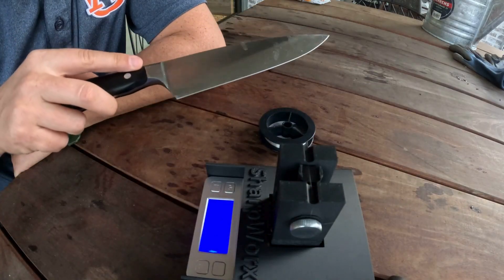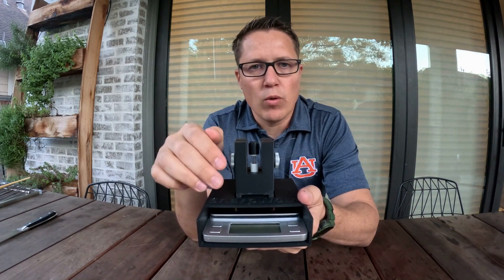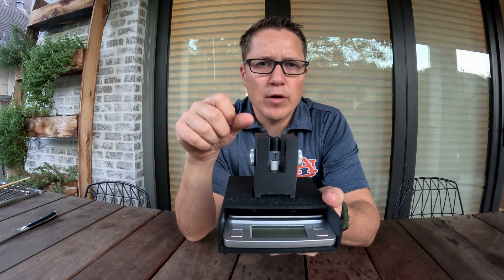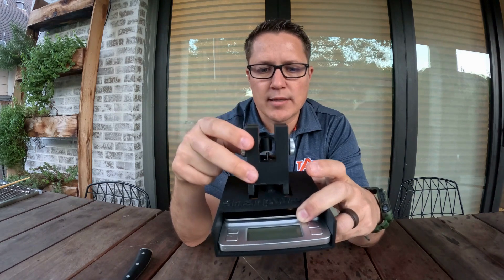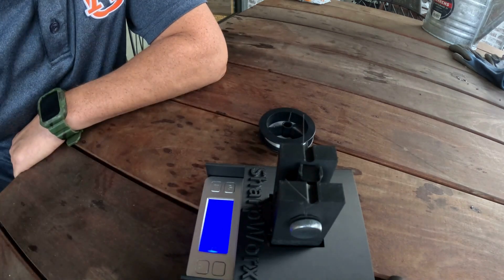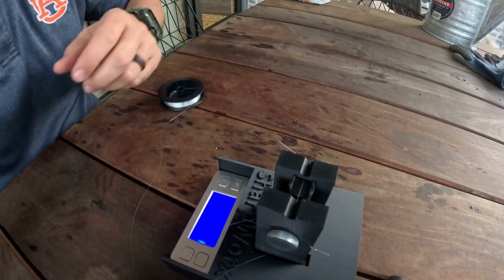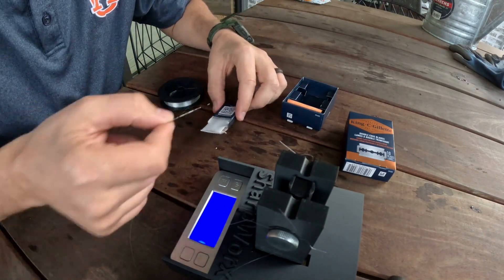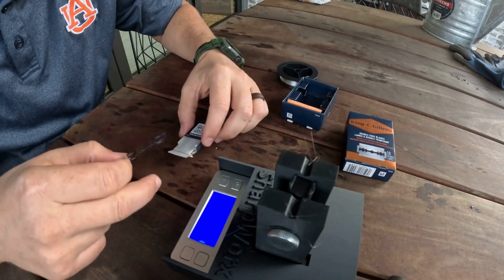Want a Sharper Knife? Extremely Accurate Sharpness Tester - Watch Now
SharpWorx.net

A shock absorber is added to a knife sharpness tester to make a sharpness tester extremely accurate.